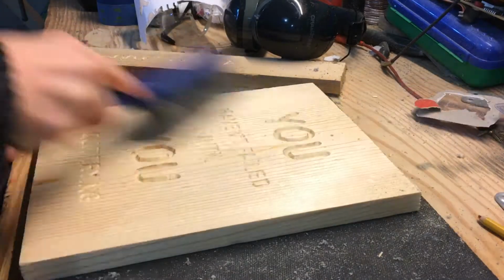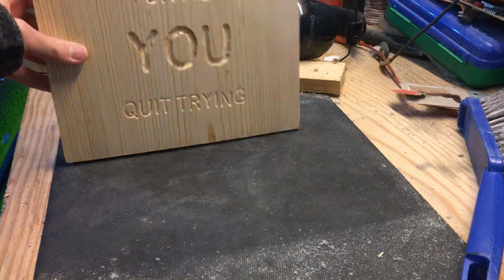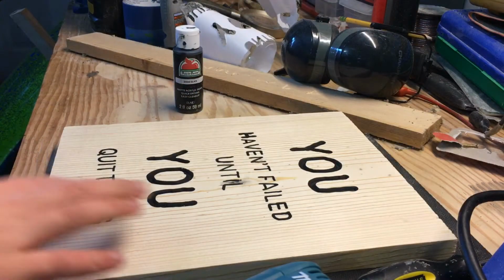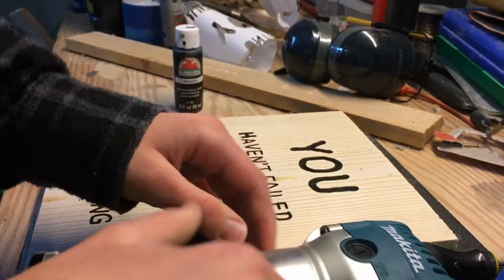Carving a Wooden Sign Using a Router!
For this project I used the makita router RT0701c with two bits, one bit was for the edging the other was used for the letters. I used a half inch piece of pine for the wood. This project only took me an hour to make and I encourage you to make your own.

Please consider liking the video. It really helps out the channel :)